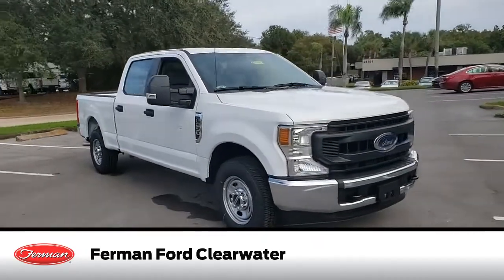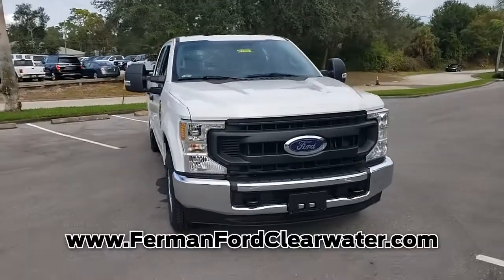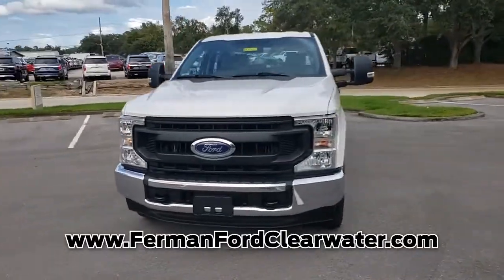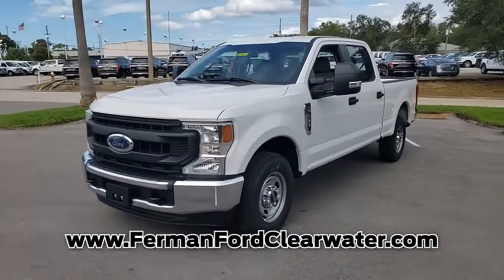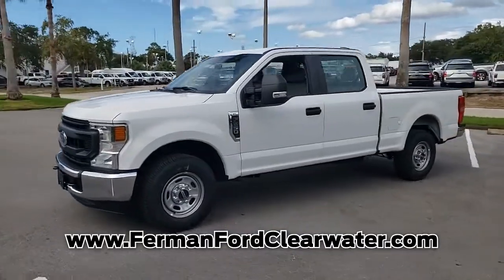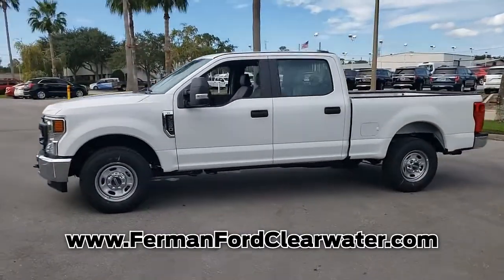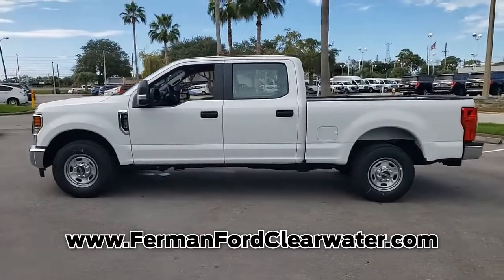SOLD - NEW 2020 FORD F-250 XL 2WD CREW CAB 6.75' BOX at Ferman Ford Clearwater (NEW)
This is a NEW 2020 FORD F-250 XL 2WD CREW CAB 6.75' BOX offered in Clearwater Florida by Ferman Ford Clearwater (NEW) located at 24825 US Highway 19 North, Clearwater, Florida

Stock Number: 20F1383